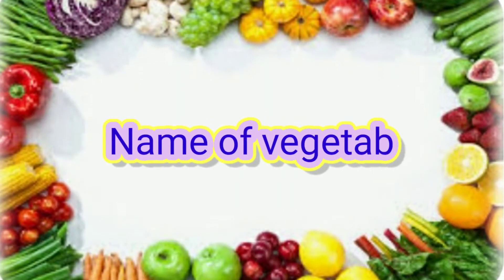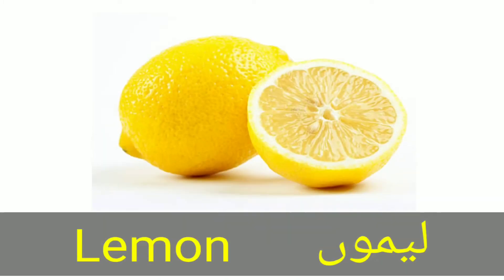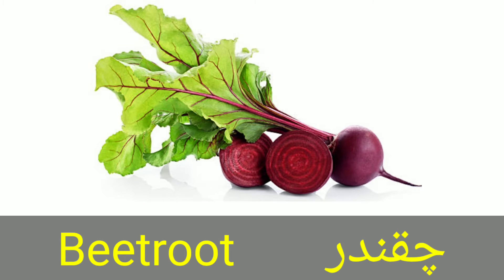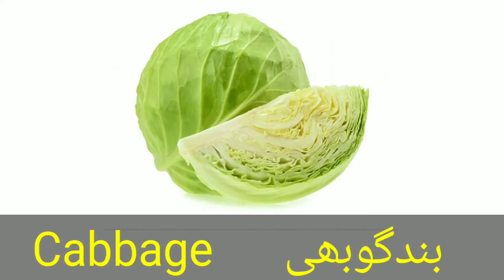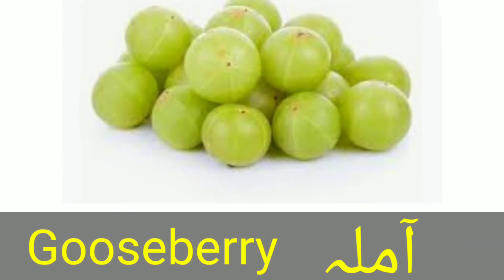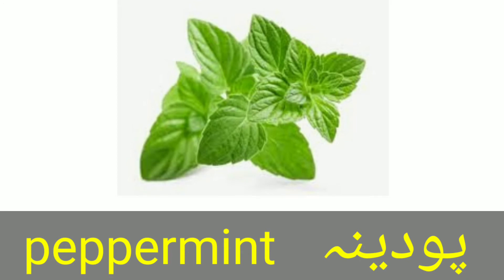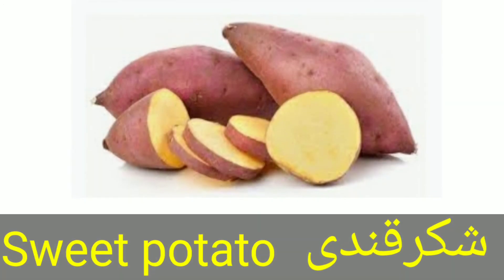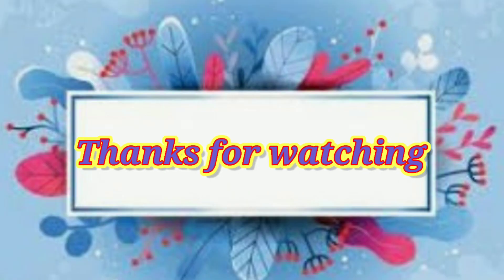Vegetables Names in Urdu and English | Sabzion k nam Urdu or English MN | study hours.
Vegetables Names in Urdu and English. All vegetables Names in English with Urdu for beginners. After watching this video you will know all Vegetables Names in both languages Urdu and English. This lesson will help you to enhance your English or Urdu vocabulary .